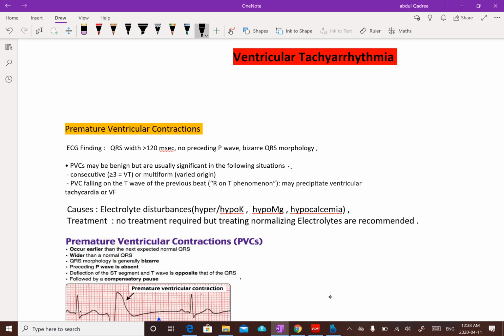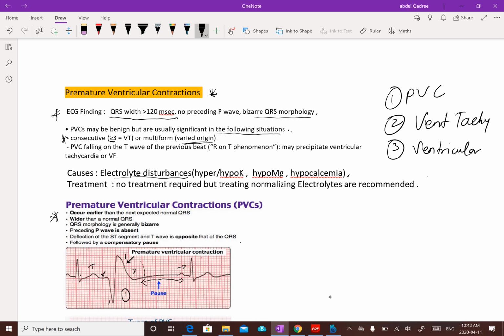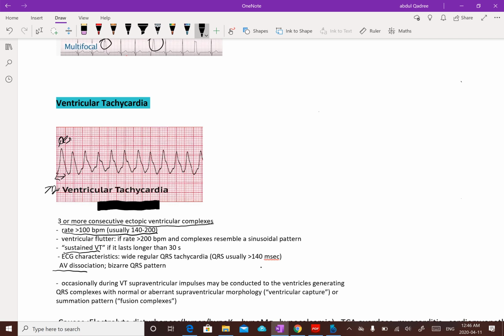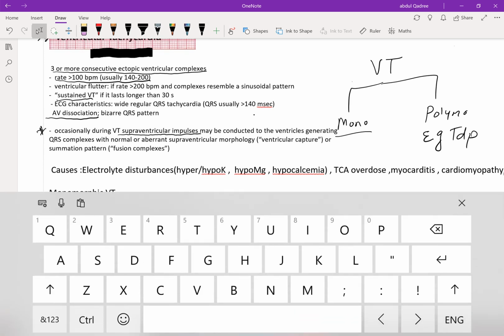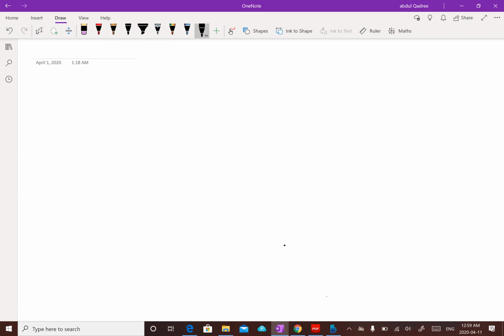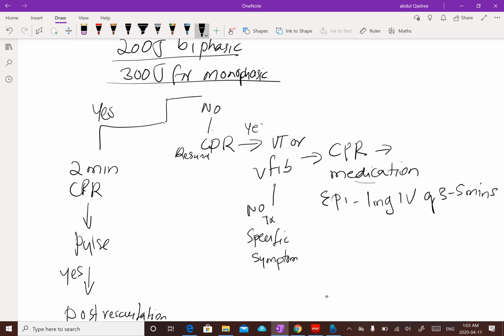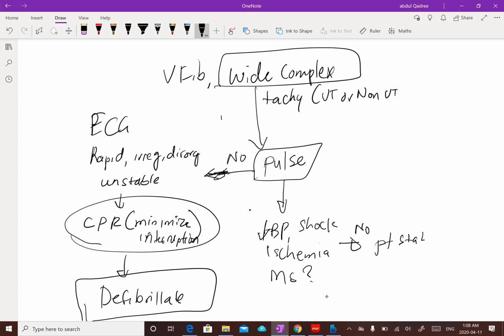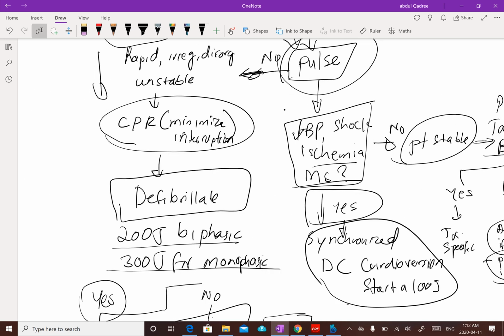Arrhythmia Part 3 (Ventricular Arrhythmia) : USMLE Step 2 ,3 - MCCQE1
diagnosis and treatment of different types of ventricular Arrhythmia's .